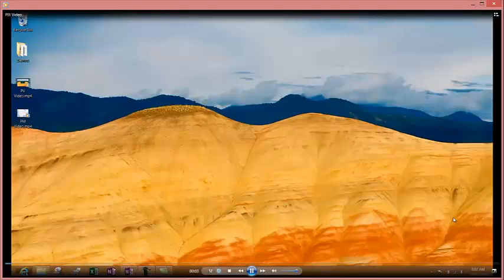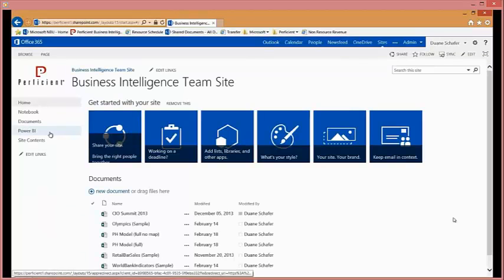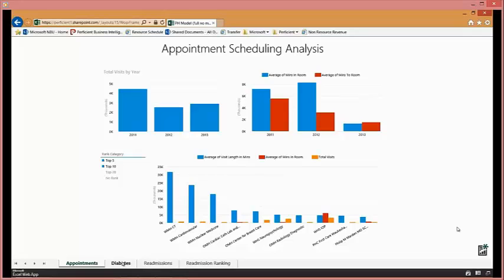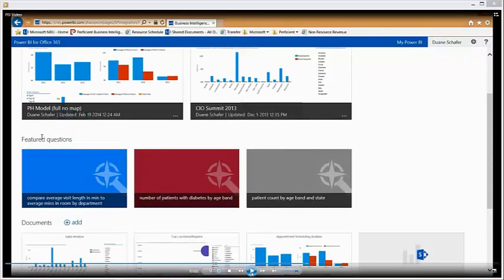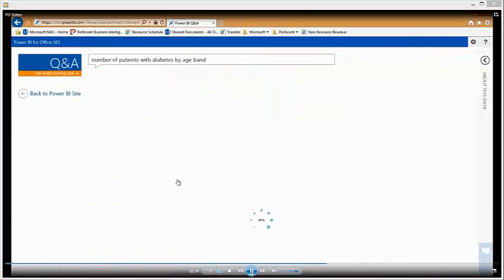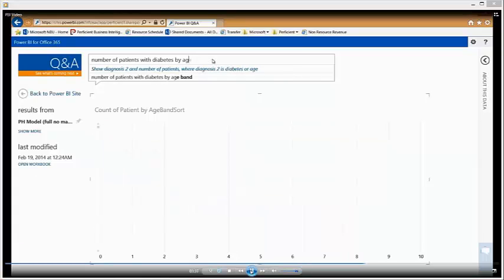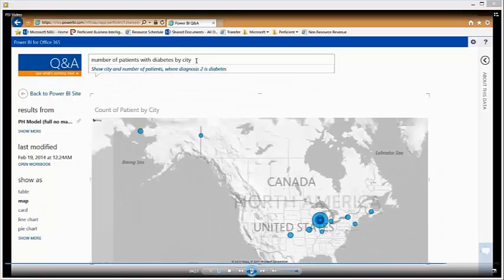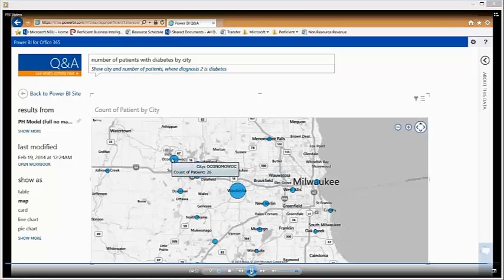Visualization Capabilities of the Microsoft Platform Part Three: Power BI with Q&A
The final video in the three part ProHealth series and covers Power BI with Q&A. Power BI is an enabling technology that allows you to take on-premises Power Pivot and Power View reports and push them into SharePoint Online and utilize Office 365. Once in SharePoint Online, there is a new feature called Q&A, which is a natural language query processing technology allowing you to type out English sentences against the data model you've built inside Excel to produce results and visualizations on the fly.

Please note: The virtualization demo has been built entirely with out-of-the-box technologies and no third party tools have been used. Videos have been created on a de-identified set of patient data from the Epic Cogito data warehouse platform. Because a test instance of data was used, some data points may be skewed and do not represent accurate numbers.